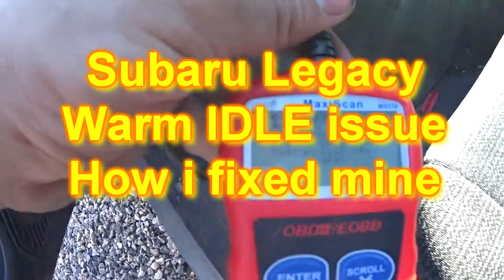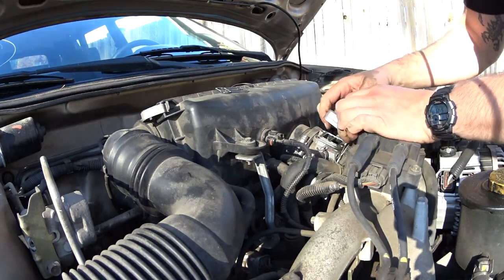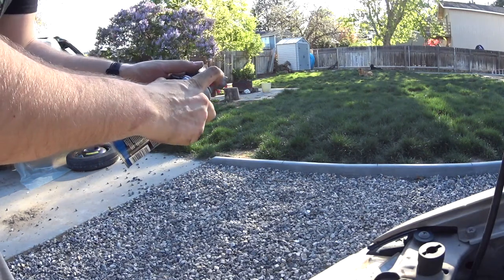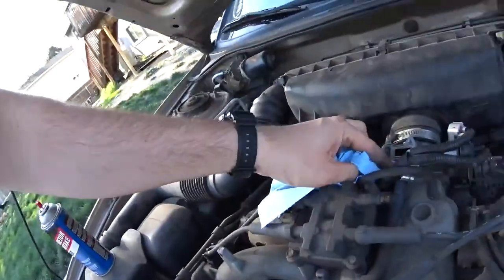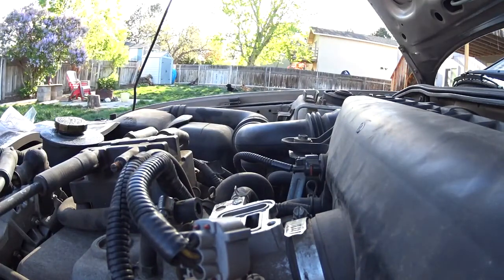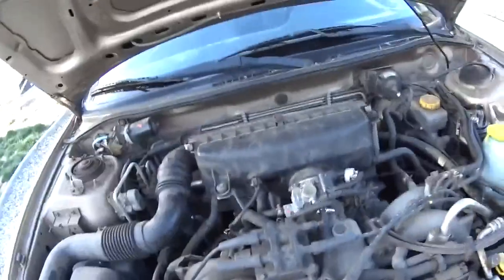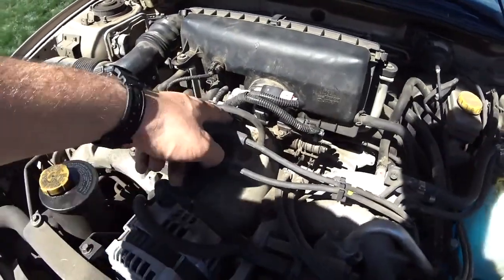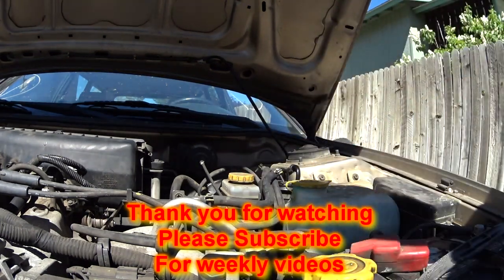Subaru legacy warm idle fix P1507 CEL Code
fixing funky idle with CEL when engine is warm. Error code P1507.
Subject 99 legacy ej22 motor 160k miles AT. similar fix to many Subaru models